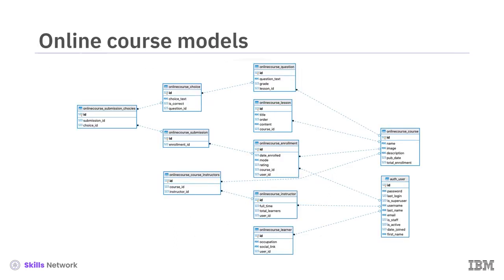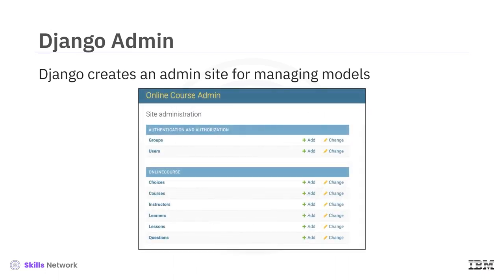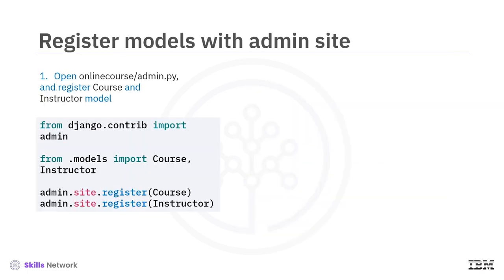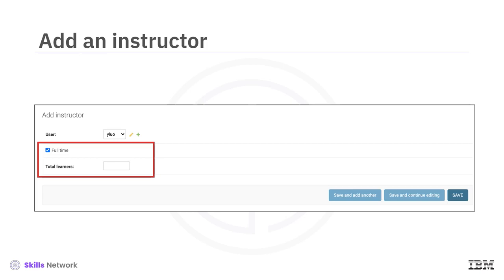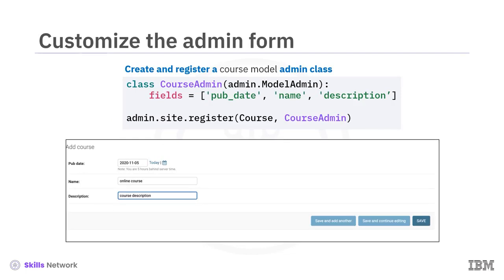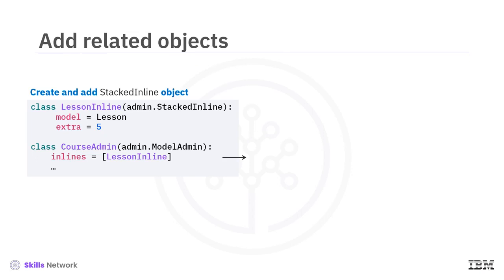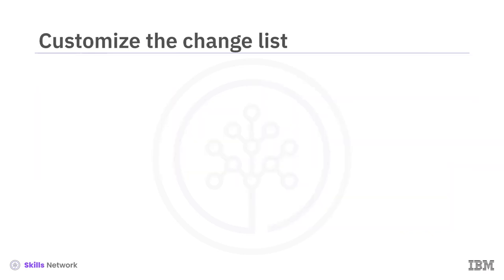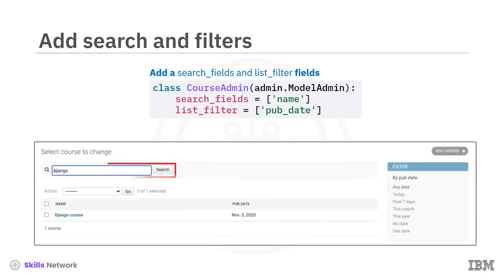Django Views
It’s time to build your skills by creating a Django web app. In this module, you’ll explore the Django Model- View- Template design pattern and learn how Django models, views, and templates work together to present data on a website. You’ll look at a typical Django development process, starting with building a Django project and creating and adding an app. Gain knowledge about the Django web app structure. Learn the steps to create Django models and views, add an HTML template, map the request URLs to your views, and design and build the UI. Next, use Django’s powerful admin site functionality to manage your site content. You’ll build an admin site and create an admin user. You’ll specify the model fields on the admin site and add UI features such as Search and Filter. Create a Django view to receive an HTTP request and send an HTTP response. Discover how to combine Django views and templates to present your data as dynamic web pages.